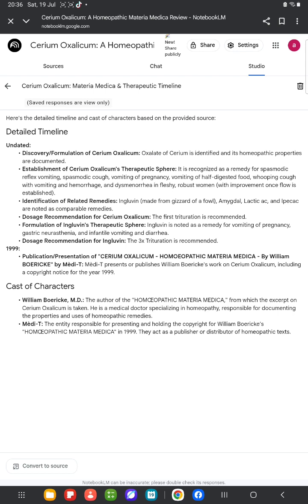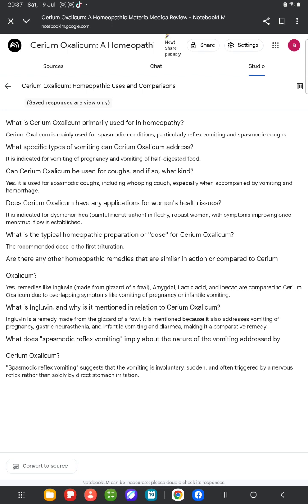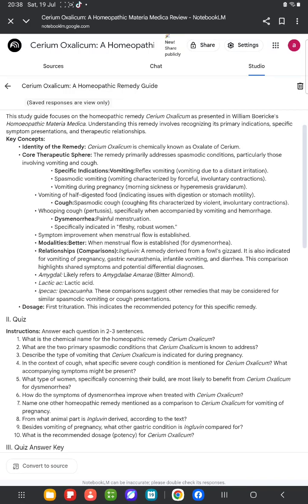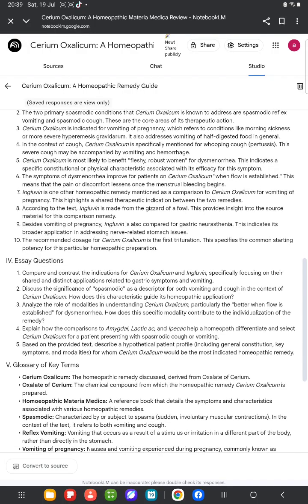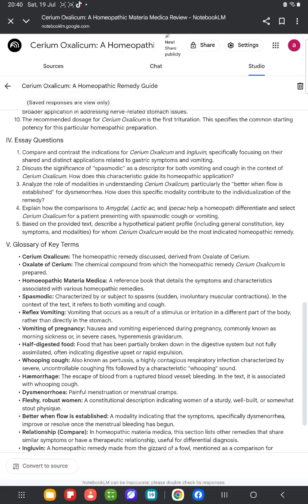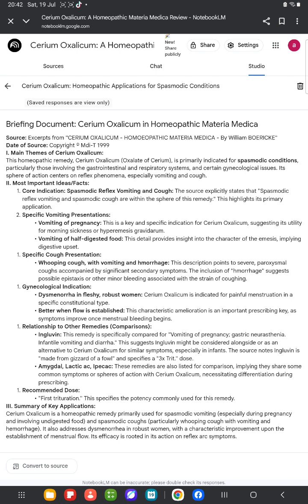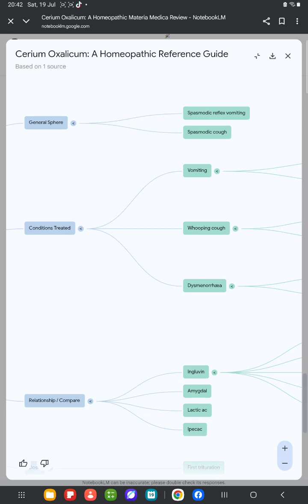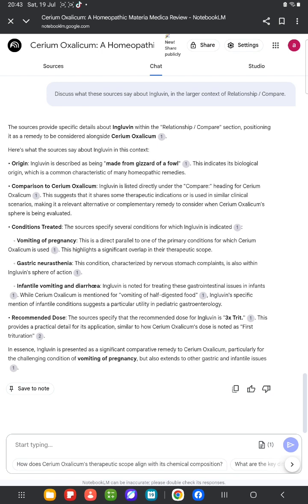AI Boericke - Cerium Oxalicum